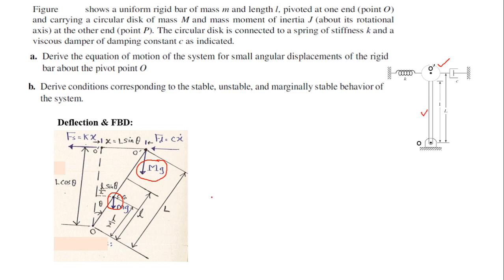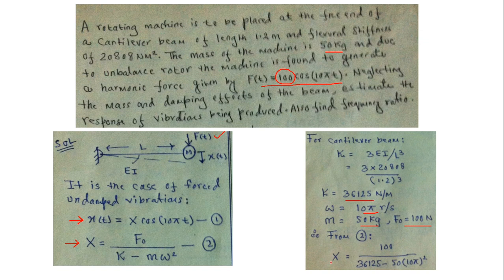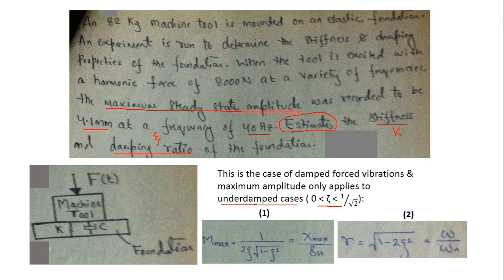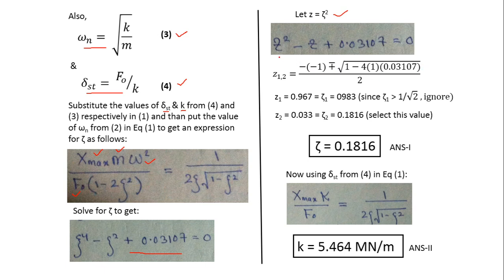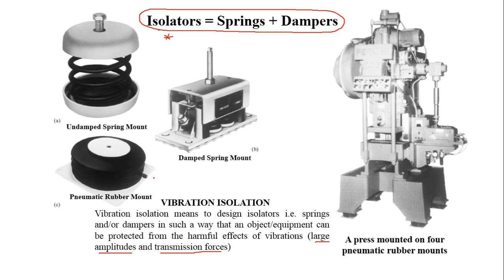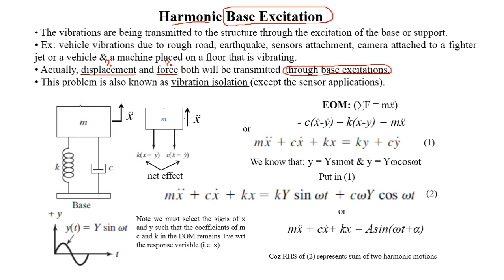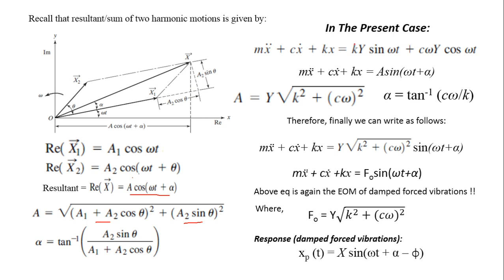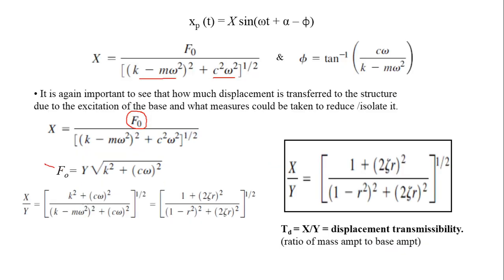Numerical + Isolater Topic